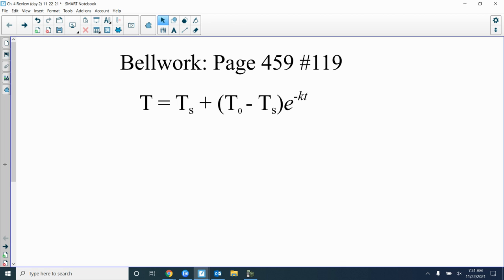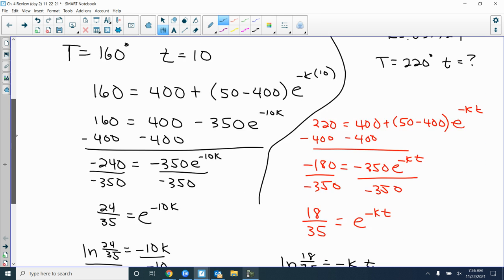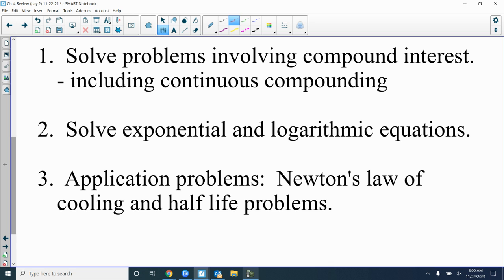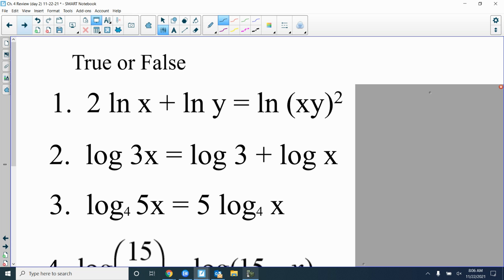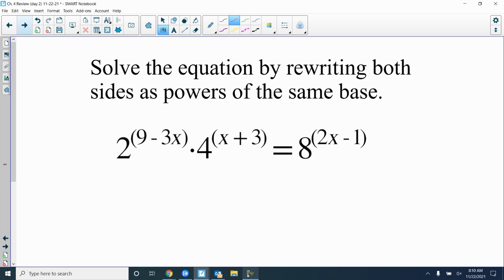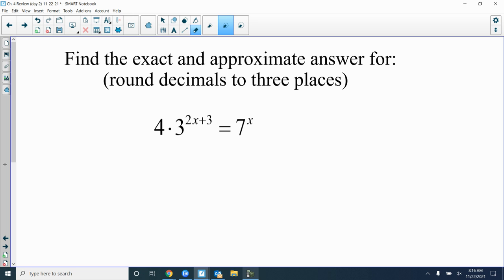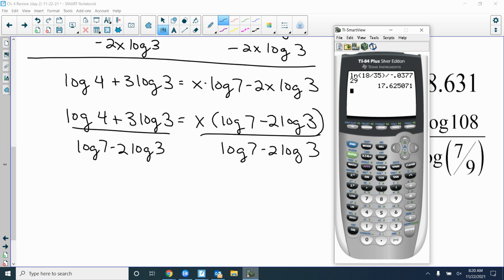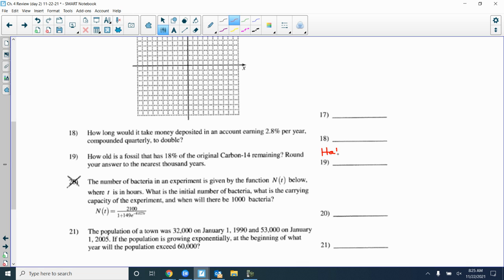Ch. 4 Review (day 2): Nov. 22, 2021